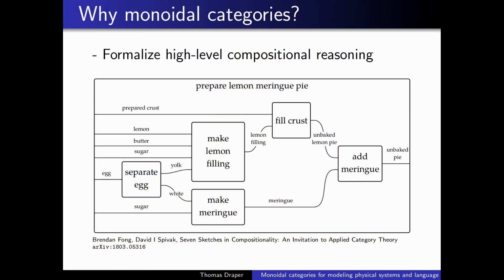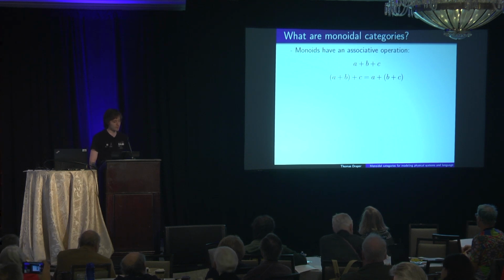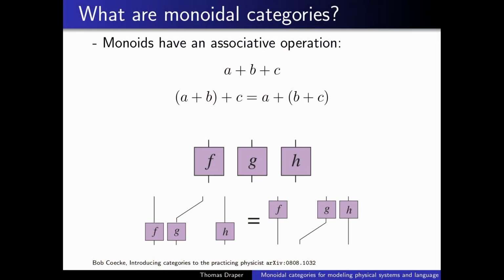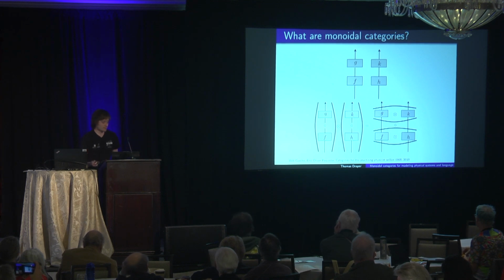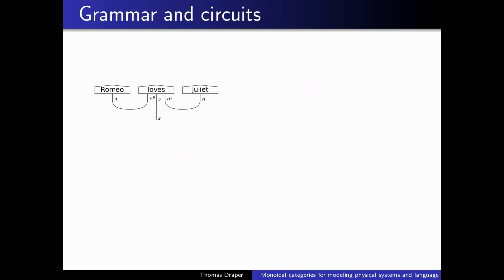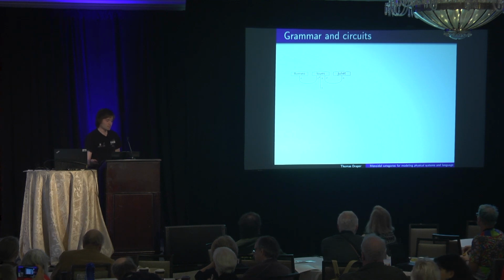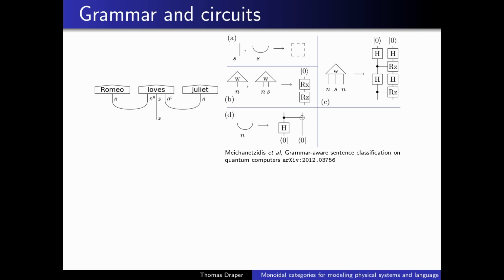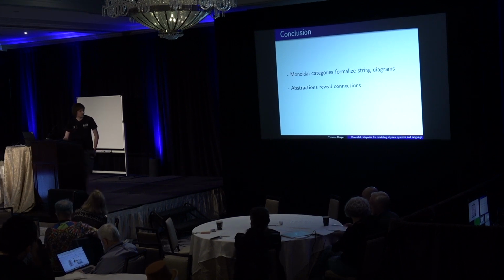Thomas Draper - Monoidal Categories for Modelling Physical Systems and Language - G4G15 Feb 2024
Physical systems and operations can be modeled with string diagrams. Language with word combination follows a similar structure. Category theory makes this correspondence explicit, as string diagrams represent morphisms in monoidal categories. By this correspondence, word meanings interact in the same way physical systems do.